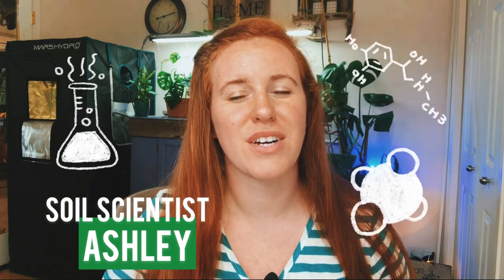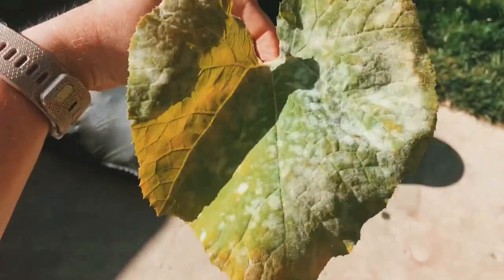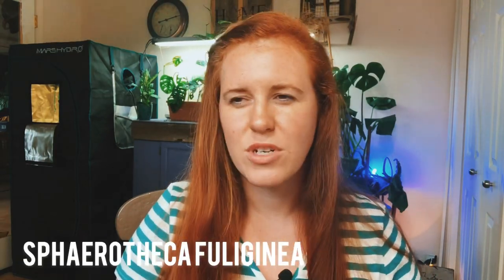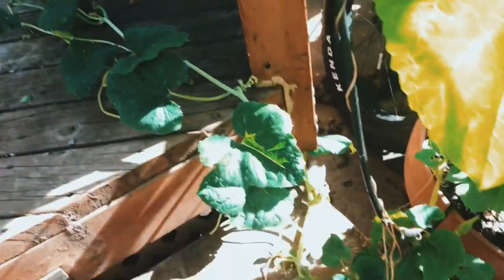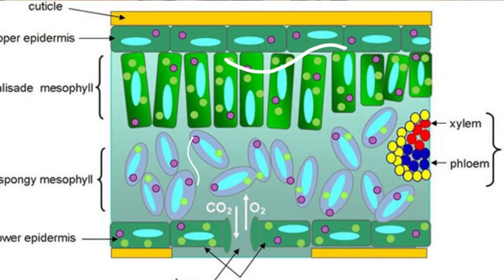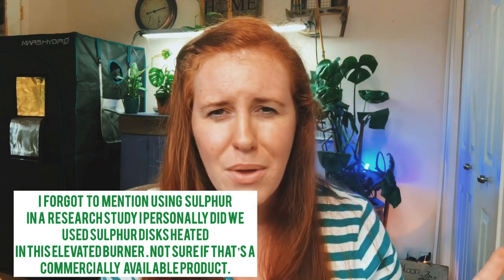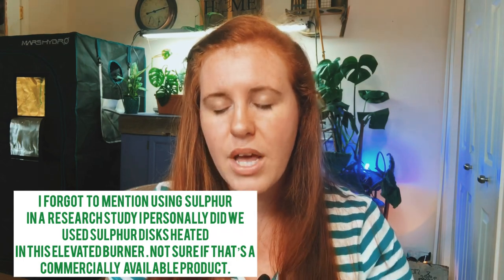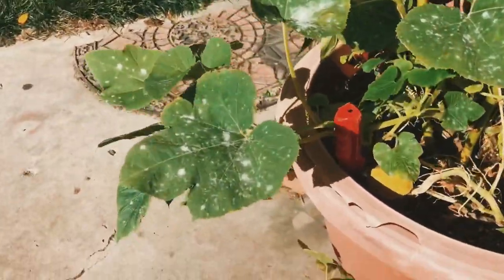POWDERY MILDEW 101! THE SCIENCE, CYCLE & CURE FROM POWDERY MILDEW ON ALL PLANTS |Gardening in Canada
Powdery Mildew is a fungi that resides in your garden year after year do to the life cycle. And the key to officially removing powdery mildew from the garden is to stop the cycle of powder mildew spores. In order to understand how this cycle works it’s important understand the science of exactly what powdery mildew is. In this video we dive into exactly what makes powdery mildew so stubborn, how to remove powdery mildew, how to prevent the cycle of powdery mildew. And even my personal experience with powdery mildew in my own garden!